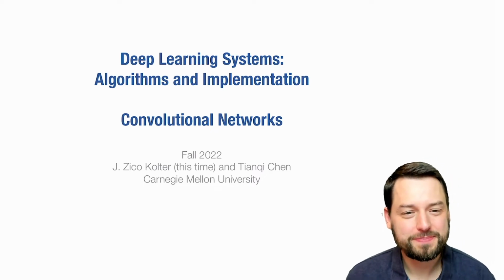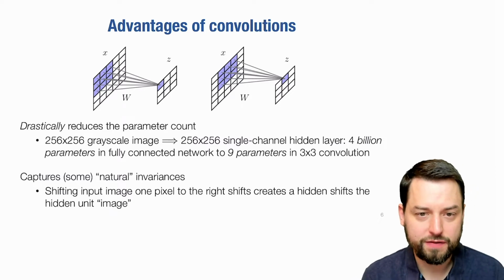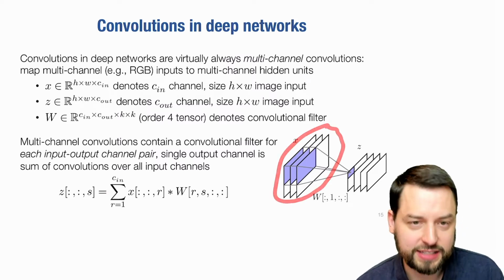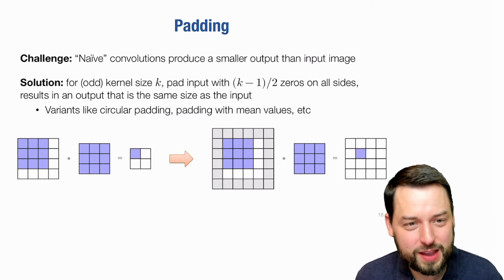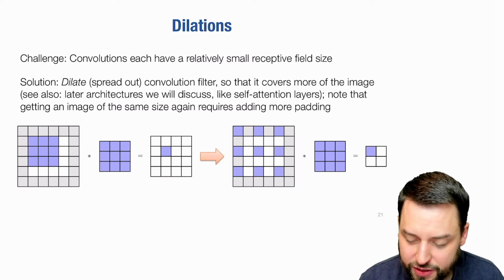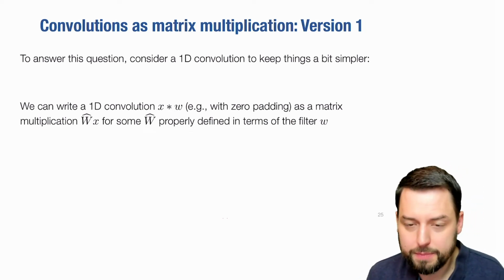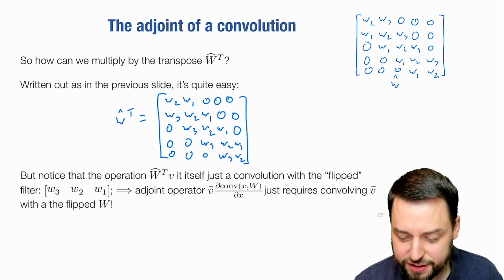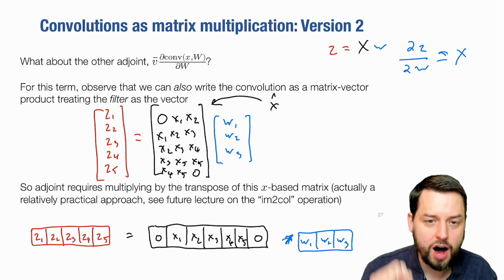Lecture 10 - Convolutional Networks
This lecture gives an overview of convolutional layers, including the basic premises of convolutions and how they are incorporated into deep networks, plus a discussion of many of the practical elements involved with convolutions.  We then discuss how to compute derivatives of convolutional layers, so as to incorporate them into automatic differentiation tools.

Outline:
00:00:00 - Introduction
00:01:49 - The problem with fully connected layers
00:05:01 - How convolutions "simplify" deep networks
00:07:13 - Advantages of convolution
00:10:02 - Convolutions in detail
00:13:47 - Convolutions in image processing
00:18:37 - Convolutions in deep networks
00:21:47 - Multi-channel convolutions in matrix-vector form
00:27:15 - Padding
00:28:48 - Strided convolutions / padding
00:33:30 - Grouped convolutions
00:35:52 - Dilations
00:41:16 - What is needed to differentiate convolutions?
00:43:37 - Refresher on differentiating matrix multiplication
00:46:48 - Convolutions as matrix multiplication: Version 1
00:54:30 - The adjoint of a convolution
01:00:00 - Convolutions as matrix multiplication: Version 2